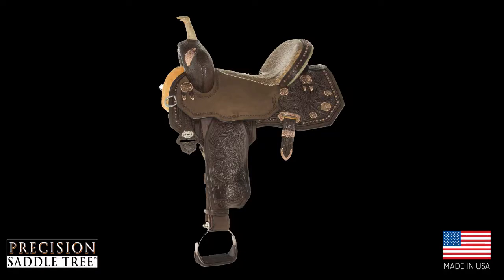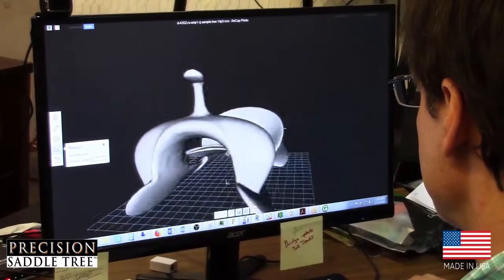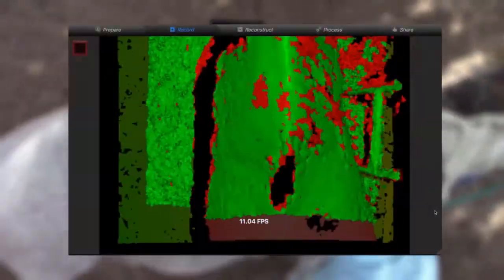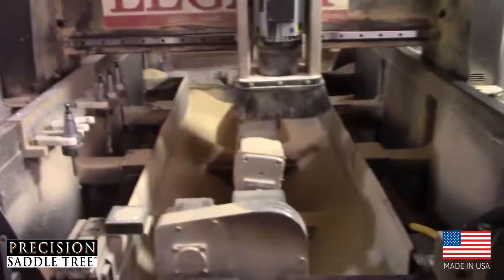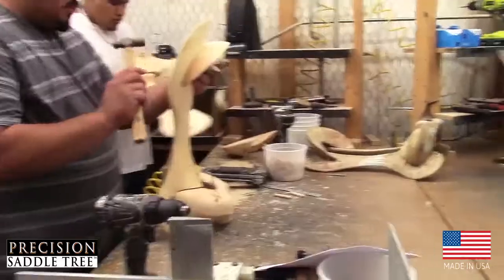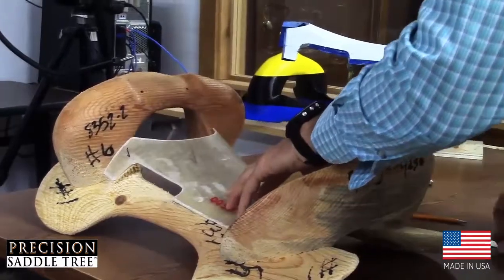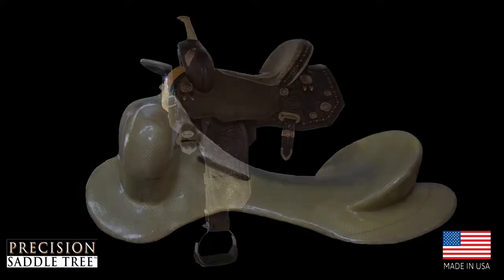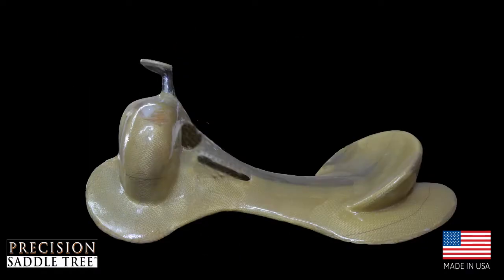Precision Saddle Tree and Reinsman Equestrian Saddle Trees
The most important part of your saddle is what you can't see - the tree! All saddle trees used in Reinsman Equestrian are exclusively made by Precision Saddle Tree in Yoakum, Texas. All saddle trees ensure the best fit for your horse, superior strength, and optimum riding performance. What's more - all Reinsman saddles have a LIFETIME tree warranty.